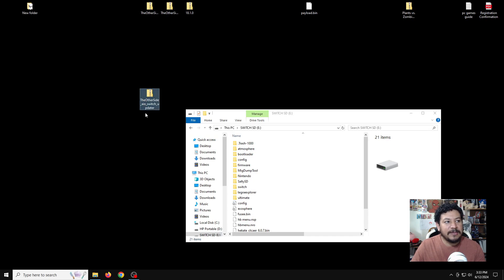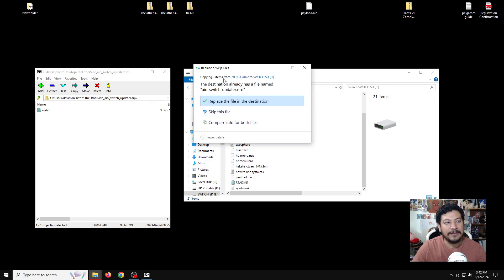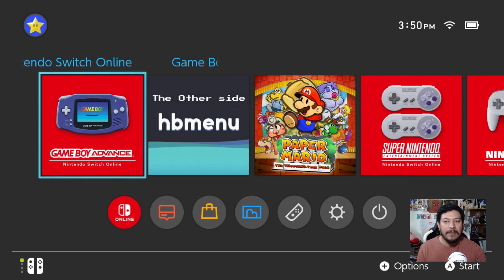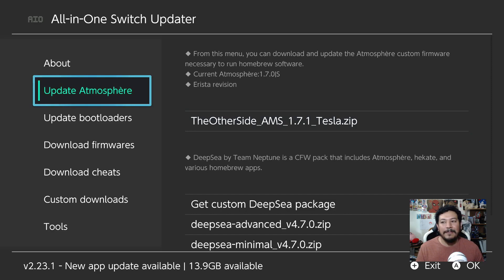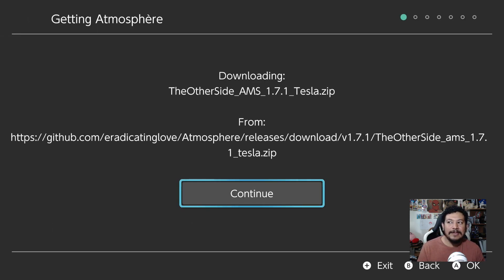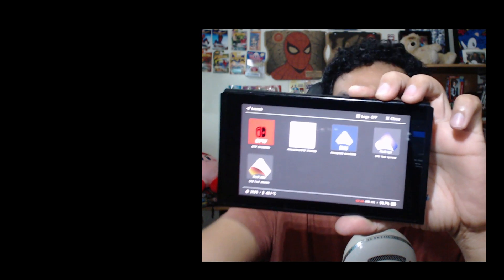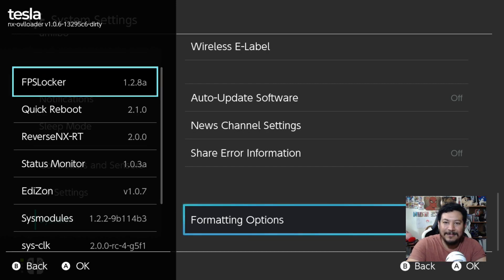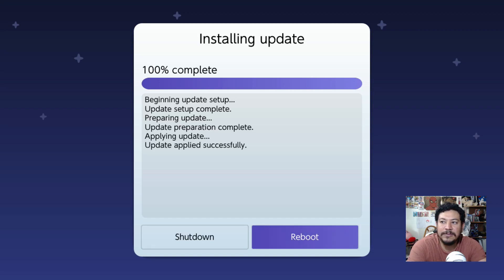AIO Switch updater app: update Atmosphere to 1.7.1 and firmware 18.1.0 all through switch wifi